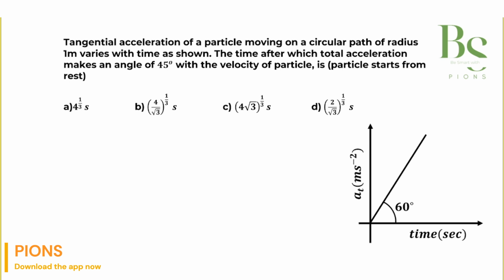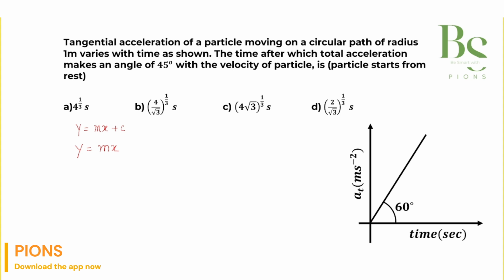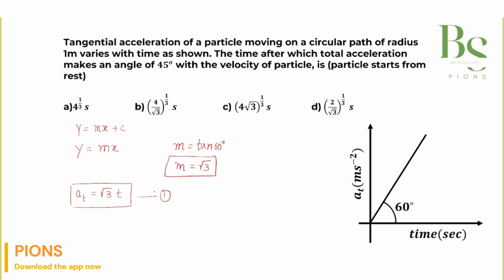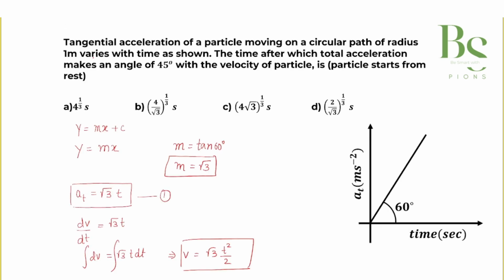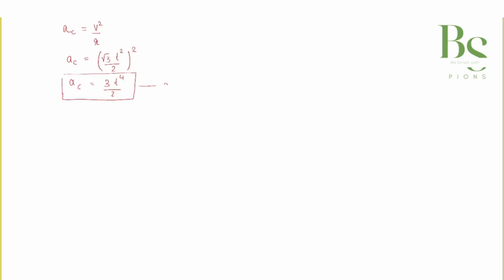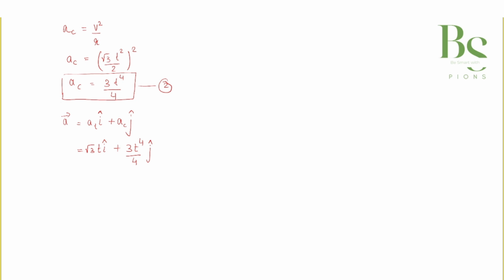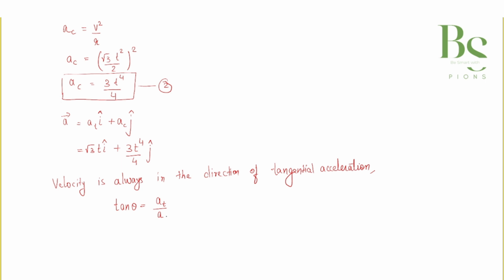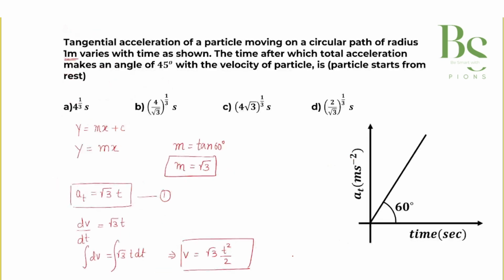Tangential acceleration of a particle moving on a circular path of radius 1m varies with time as sho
Tangential acceleration of a particle moving on a circular path of radius 1m varies with time as shown. The time after which total acceleration makes an angle of 〖𝟒𝟓〗^𝒐 with the velocity of particle, is (particle starts from rest)a)𝟒^(𝟏/𝟑)  𝒔                 b) (𝟒/√𝟑)^(𝟏/𝟑)  𝒔                 c) (𝟒√𝟑)^(𝟏/𝟑)  𝒔               d) (𝟐/√𝟑)^(𝟏/𝟑)  𝒔